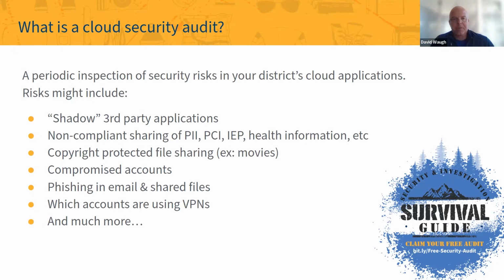K-12 Tech Survival Guide: Tips For Developing & Improving Your District’s Incident Response Plan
What is a cloud security audit? 05:36
Why is a risk audit important? 07:29
What summer IT projects are on your list, and what impact should they have on next year? 13:20 (Kirstin Collins) | 14:52 (Neal Richardson) | 15:46 (Britton Smith)
How would you describe the current state of your incident response plan? 19:10 (Britton Smith) | 19:45 (Neal Richardson) | 20:35 (Kirstin Collins)
What steps did you and your team take to get started with an incident response plan, and what would be a great recommended first step if you don't have a plan yet? 23:00 (Kirstin Collins) | 25:20 (Neal Richardson) | 28:30 (Britton Smith)
Which incident response template(s) are you using? 31:17 (Kirstin Colllins) 32:00 (Neal Richardson)
Can you share a time when you have had to use your incident response plan? What went well, and what needed improvement? 34:19 (Britton Smith) | 35:10 (Kirstin Collins)
What advice do you have for other IT leaders making an incident response plan? 36:34 (Kirstin Collins) | 37:40 (Neal Richardson) | 39:20 (Britton Smith)
Where did/do you see ManagedMethods - our visibility and control - being a part of your district's incident response plan? 42:14 (Britton Smith) | 44:22 (Kirstin Collins) | 45:15 (Neal Richardson)
Q&A from the audience:
What SIM (security incident management) are you using? 49:00
Have you done phishing email training with teachers? 50:56
Have you had pushback from faculty and staff regarding apps on personal devices?
54:53
Final thoughts 59:40